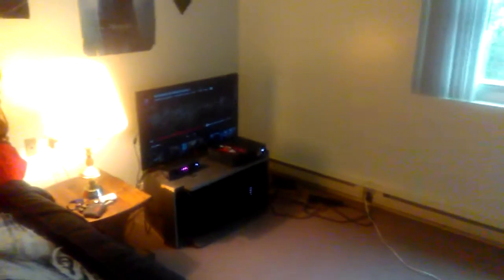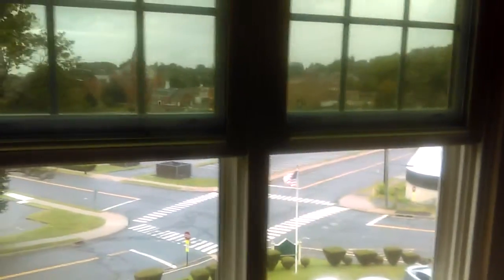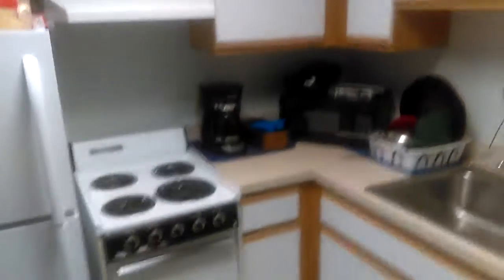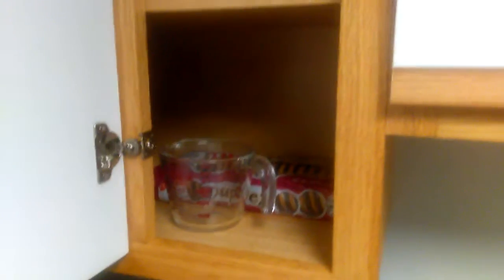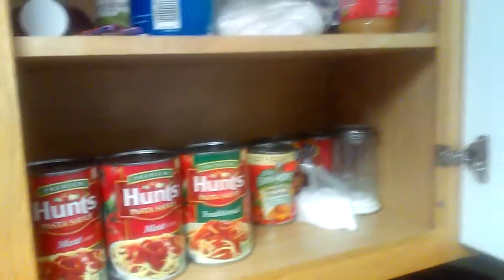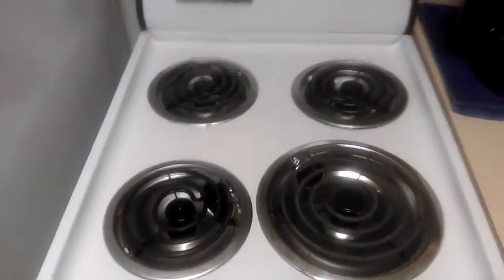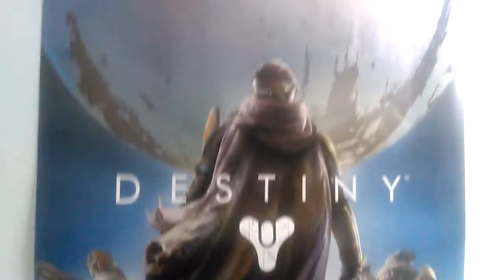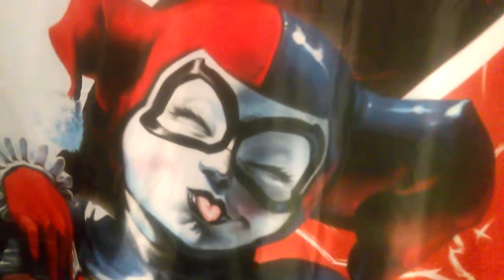Apartment tour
Giving you a tour on my first apartment.